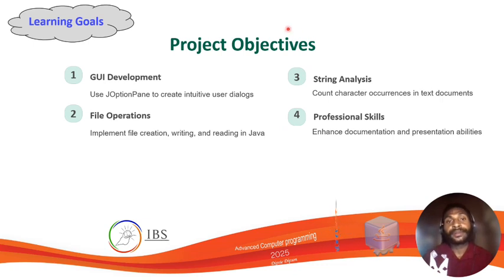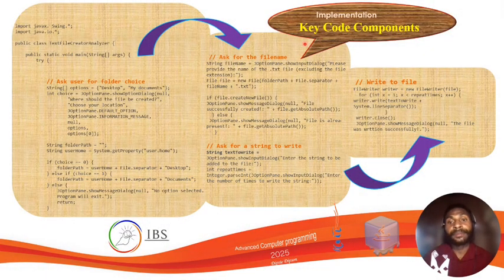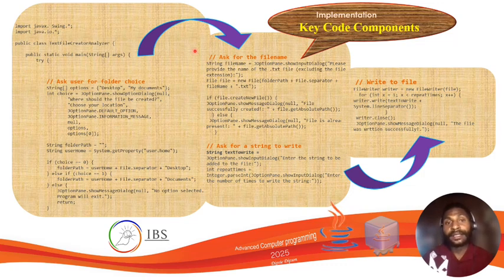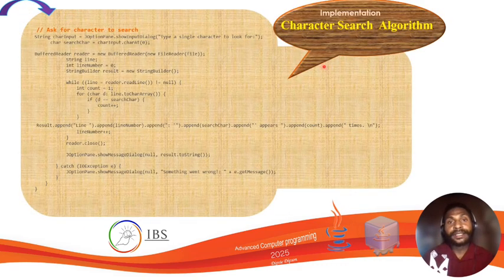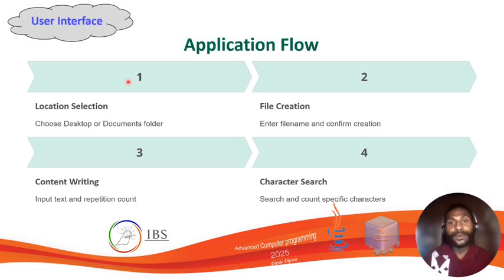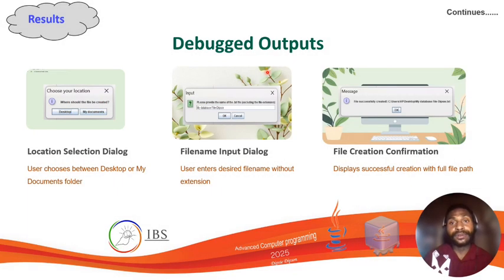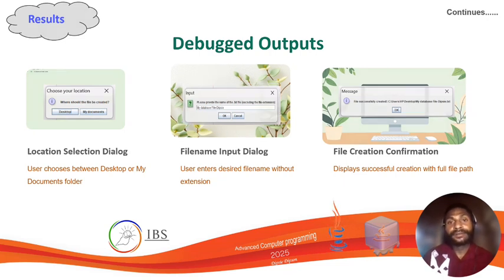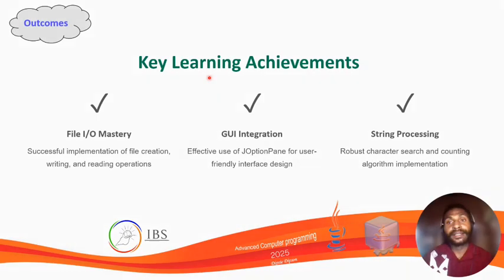Java Text File Creater & Analyzer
This is the short video on Using Netbeans IDE 8.2 to create a java Text File and Analyzer